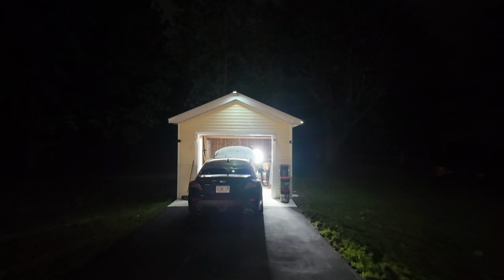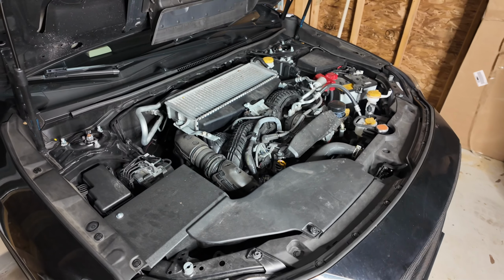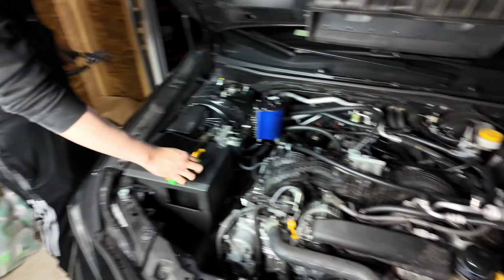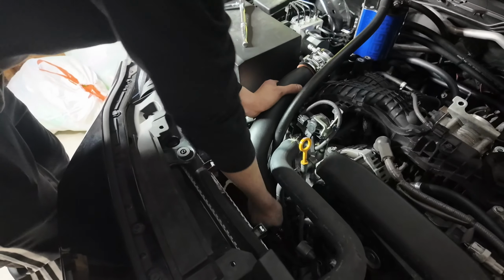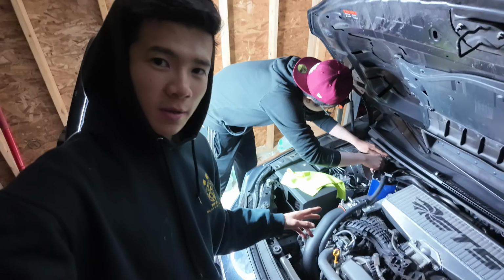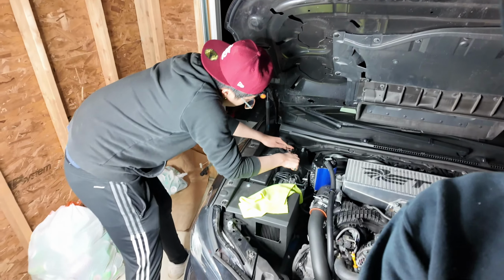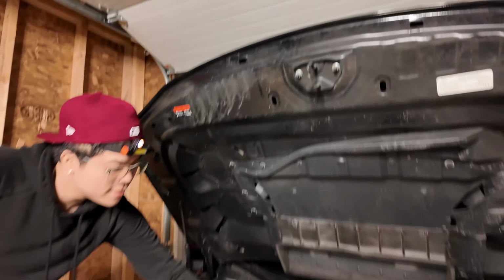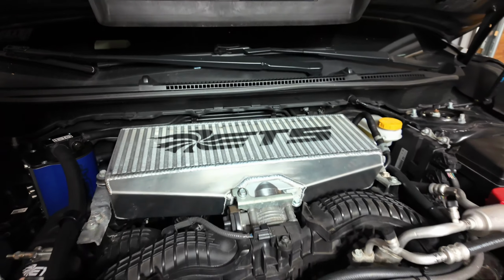22 VB WRX gets Support Mods!!!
Lil bro with them upgrades!! Just a quick vlog today with an update on whats going on with the lil bro's VB! He actually has a tune scheduled next week and a new custom intermediate pipe for his car!

Check out the other videos if your curious on what we've done!

IG's/TikTok:
Gary @g.wrrx
Me @riceyricky